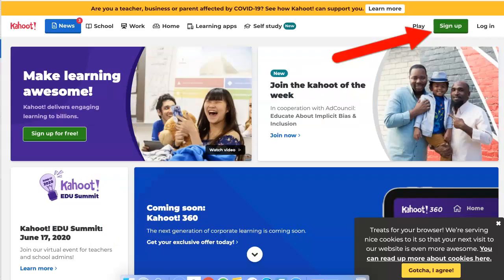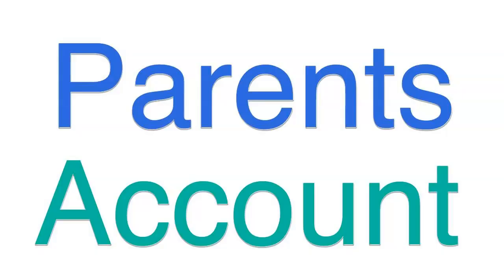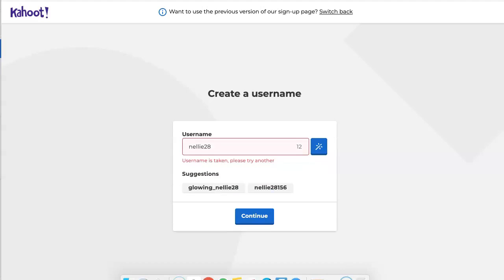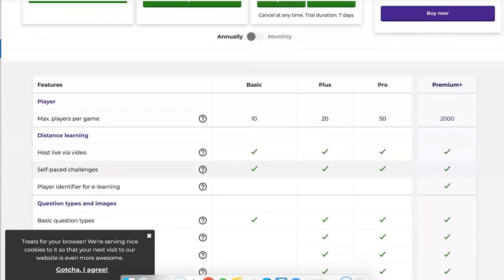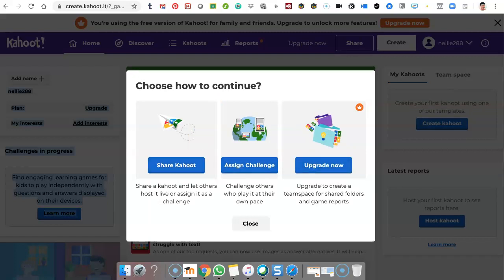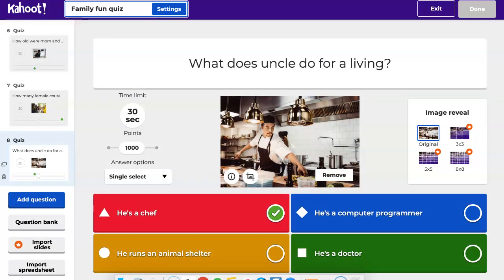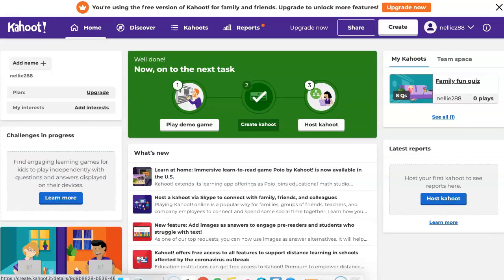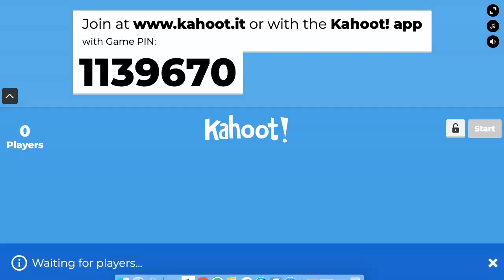How to Host Kahoot Live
Engage your participants on ZOOM and other online platforms. You can host Kahoot games. Kahoot games and live Kahoot are completely free. You and your students can create Kahoot games as a way to summarize learning. Use Kahoot on ZOOM with your students, family, colleagues, and friends. You can make your Kahoot public and share a Kahoot game or host a live game. Students learn best when they present and practice using the information in engaging ways. Kahoot is one way of supporting learner autonomy.

Notice that Kahoot asks for your age when you get a new account. They do it so they can limit kids.

Learn how to navigate, create, and share a Kahoot game with everyone with a free student account on Kahoot

Research studies on retaining information and effective learning show that learners need to experience and practice information in order to retain learning. Kids can get immersed in learning and retain information by practicing questions and answers using Kahoot. Kahoot games and live Kahoot is completely free. You and your students can create Kahoot games as a way to summarize learning. Use Kahoot on ZOOM with your students, family, colleagues, and friends. You can make your Kahoot public and share a Kahoot game or host a live game.

Welcome to my channel where I show you how to create and teach online and in face-to-face courses using Moodle (since 2003), Google classroom (since 2014), ZOOM (2015), WizIQ (2007),  and other technologies (Padlet, Quizlet, Kahoot, Screencast-o-matic,  Vocaroo, Congrea, PoodLL, Jitsi, Voki, VoiceThread, Flipgrid).

You will learn about the tools and how to engage learners via teamwork, digital badges, and online certificates. You will also learn about the free online courses, webinars, MOOCs, and online conferences I offer on Moodle for Teachers and how you can join.